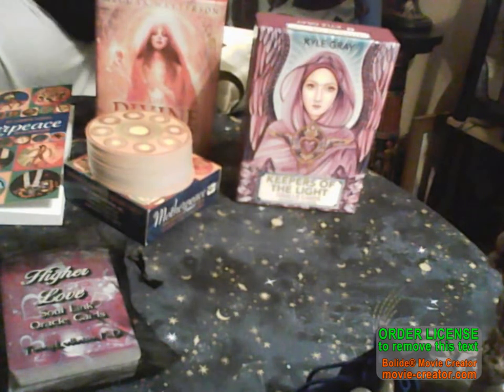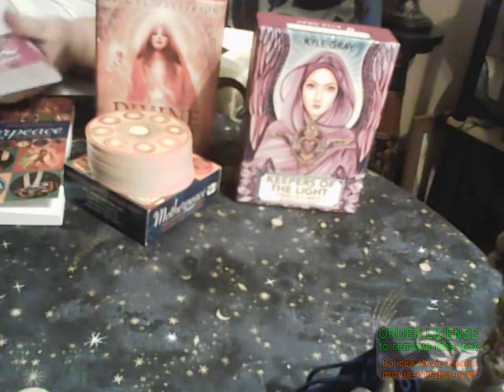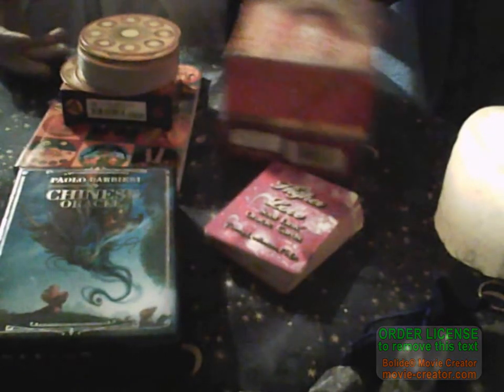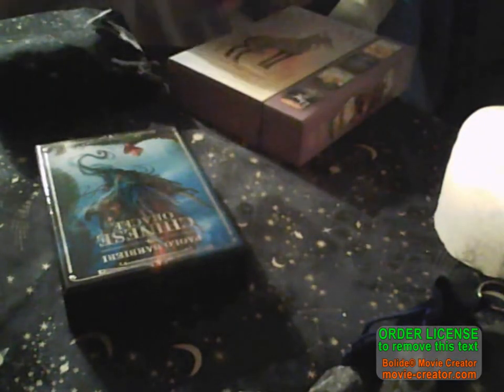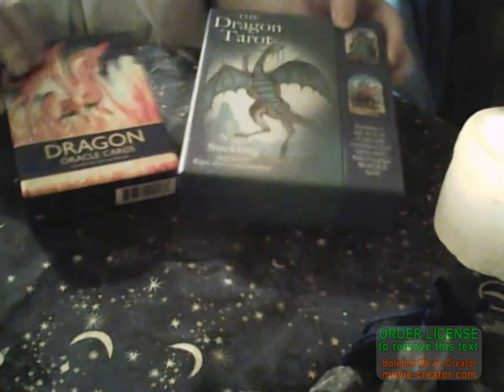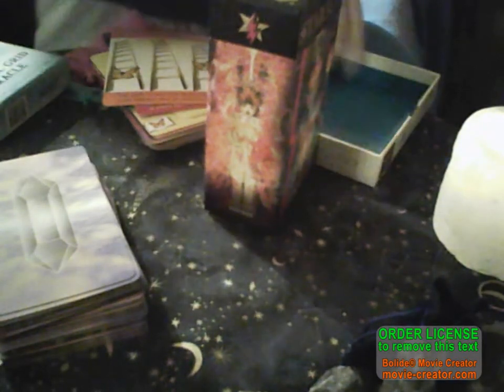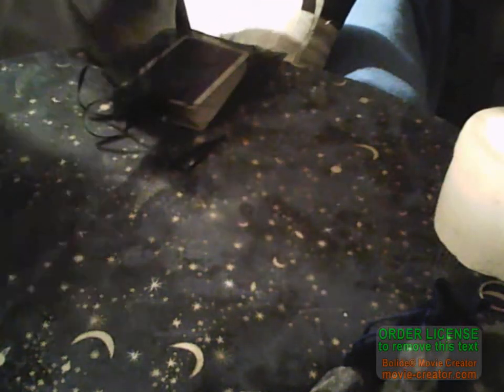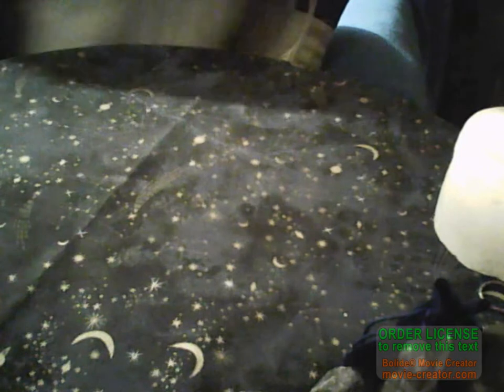My Tarot and Oracle Collection May 2019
This is my collection in sets that I like to read with in categories ..

Eg  Yin/Yang energies   Animal cards, Native American Cards, Dragon Cards.. etc  ...

On Channel find links to Blog, Twitter and instagram